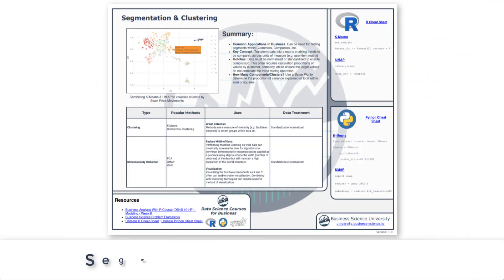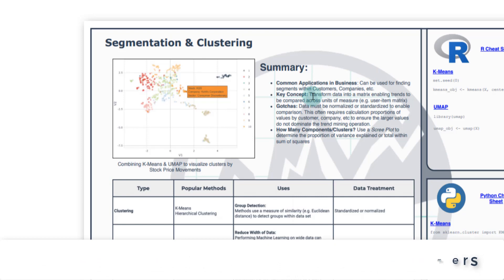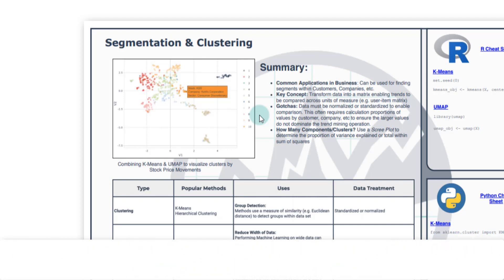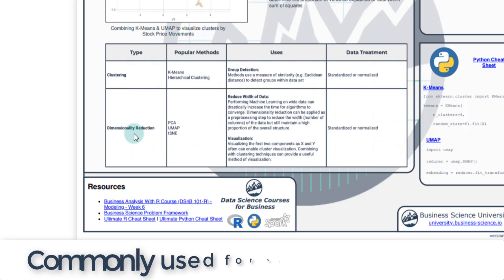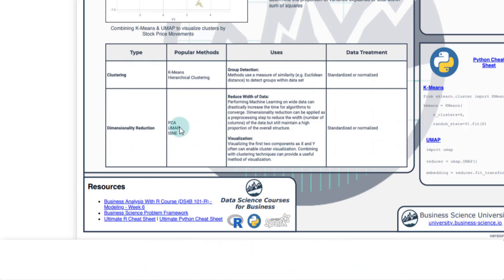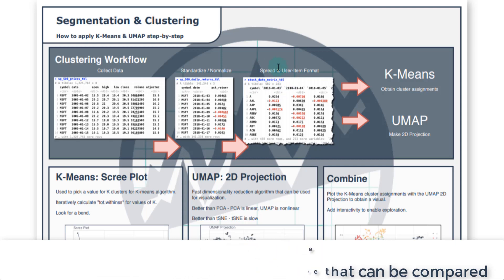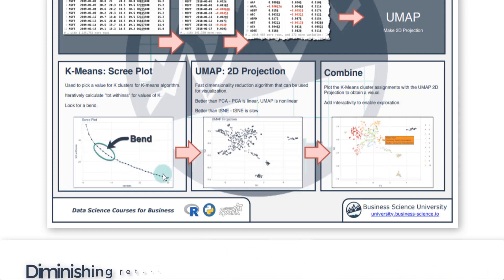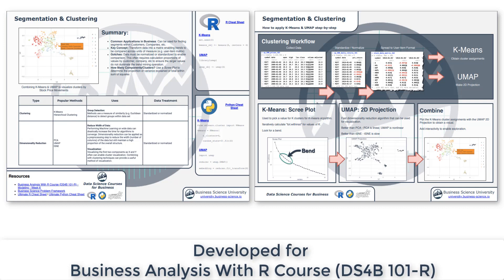Segmentation & Clustering Workflow | Data Science Fundamentals